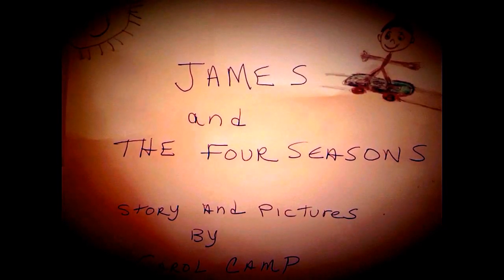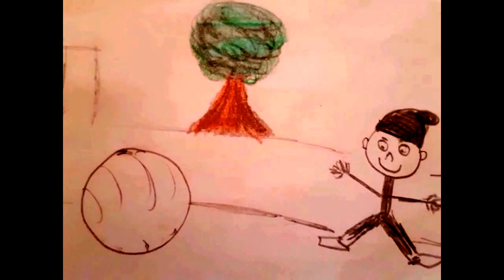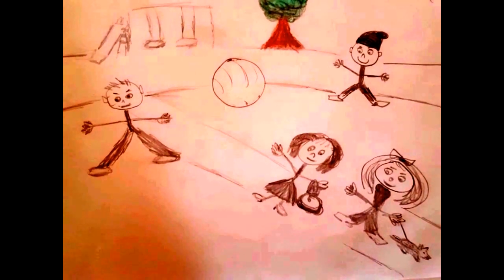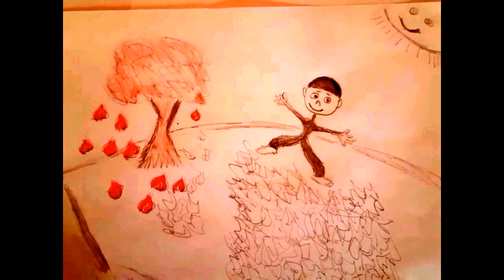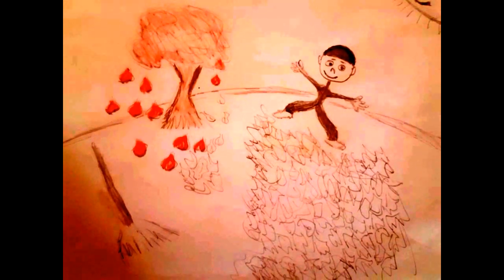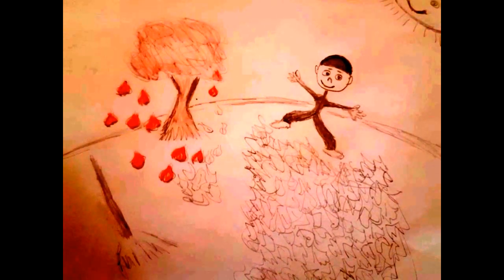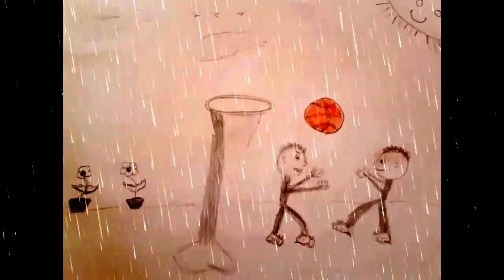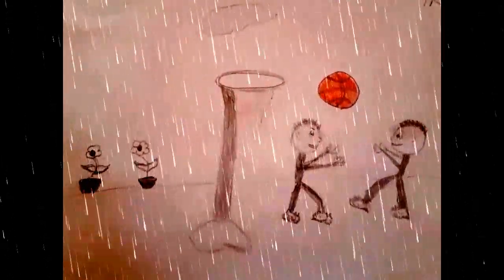James and The 4 Seasons, A Kids Tale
A delightful story told in rhyme for little minds about a young boy named James enjoying all the activities the 4 seasons bring. The first in a series of more to come, this story brings an introduction to James and also to the 4 seasons, summer, fall, winter, spring in black and white sketching while a color drawing is added in each.